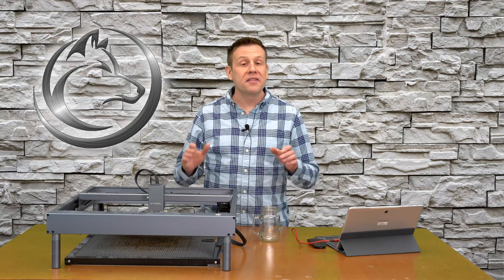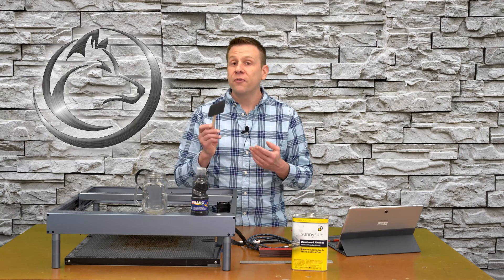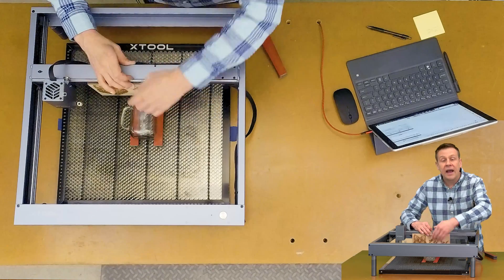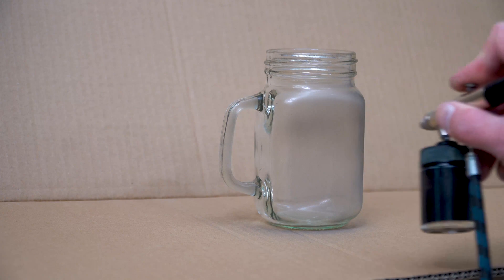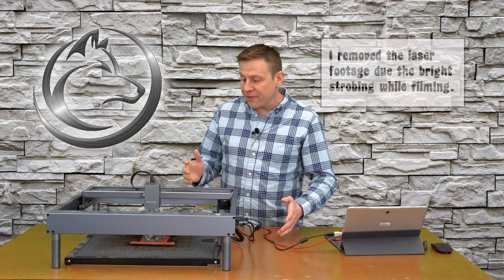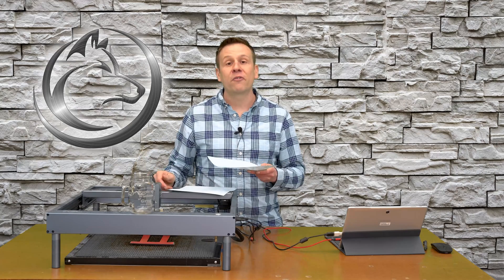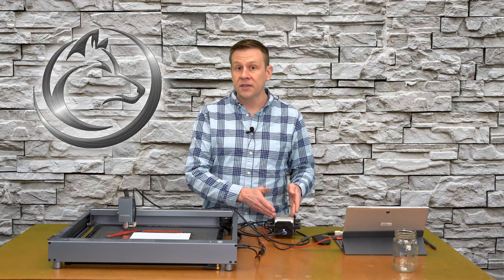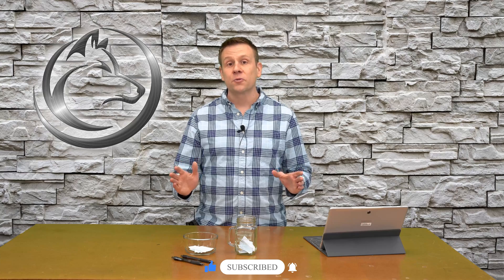Xtool Perfect Graduate Project!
Xtool D1 10 watt- Making the perfect gift the Graduate!
In this video I’ll make an engraved glass jar with the phrase "Words of Wisdom".  Guests at the graduate's party can write some words of wisdom and place them in the jar!

Product links (bookmark them for later!):
Xtool D1 (non pro)
D1 5 watt:

Magnetic Strips: